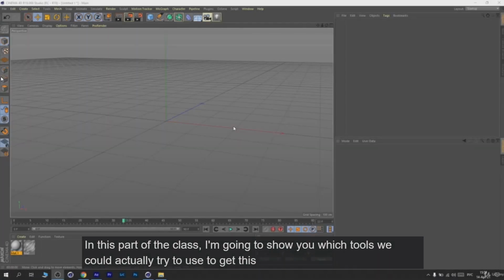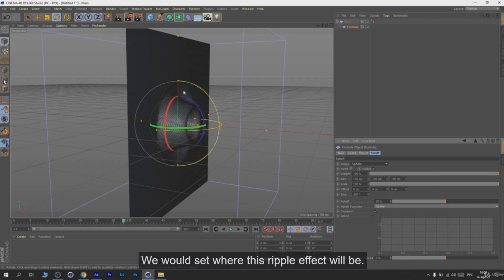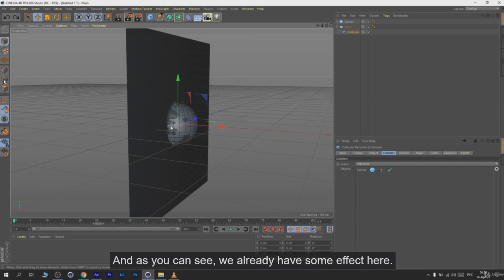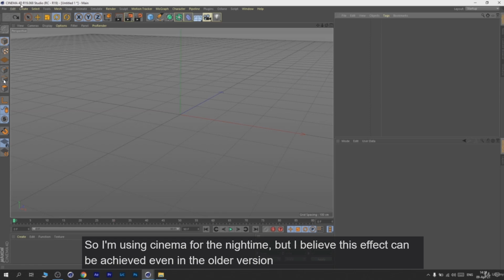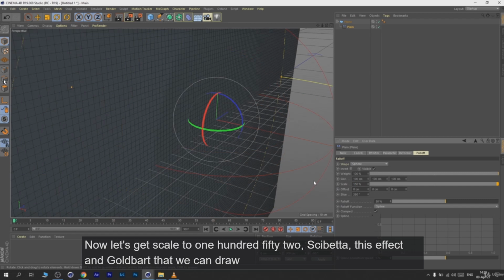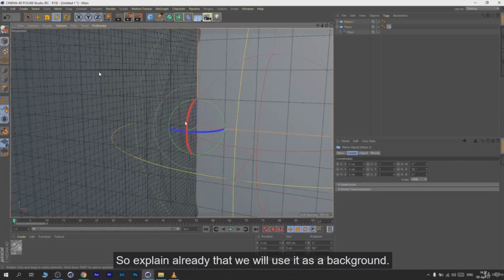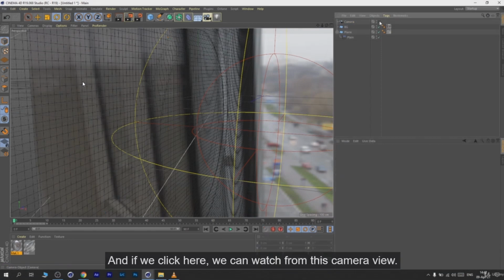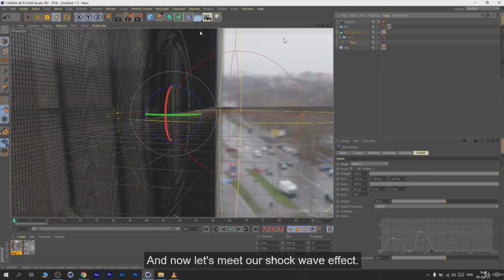урок 1 по 4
Синема